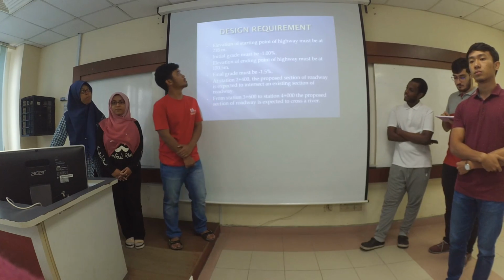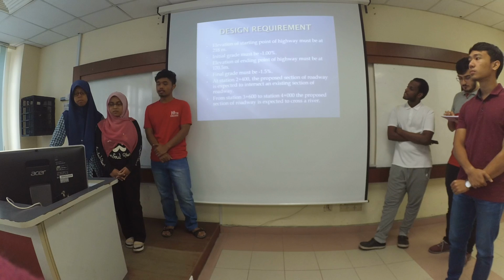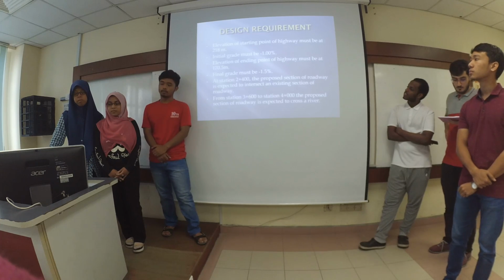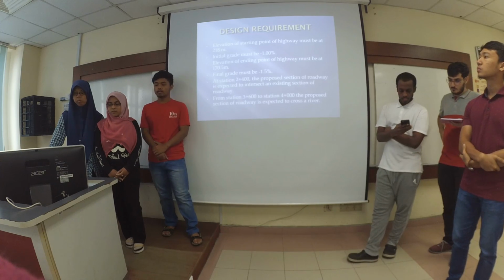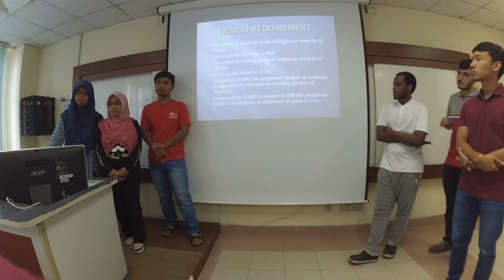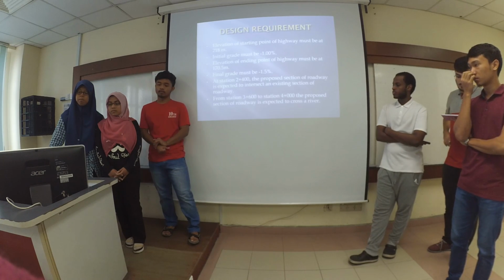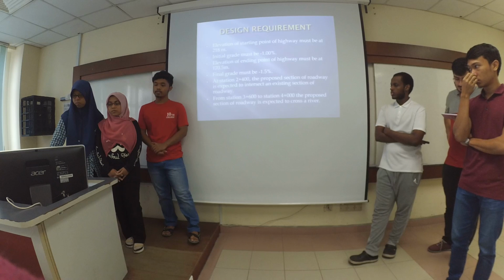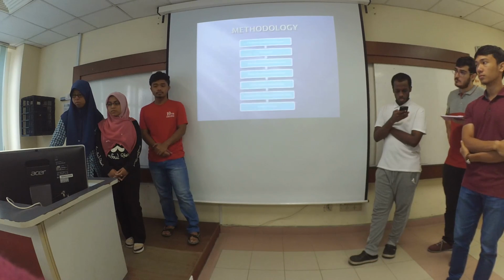Highway Mini Project: Group 6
This is our presentation video for highway mini project. Enjoy it Dr Fauzan!